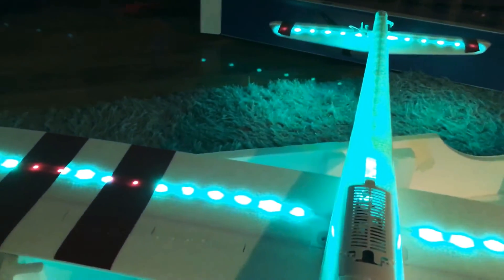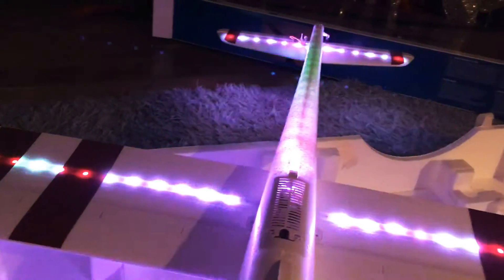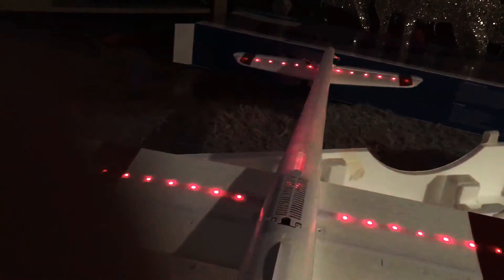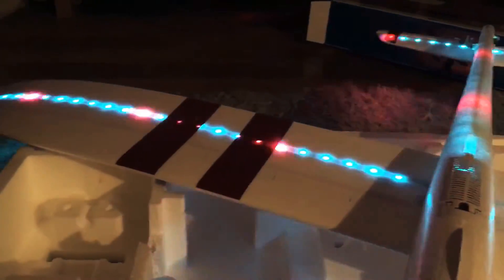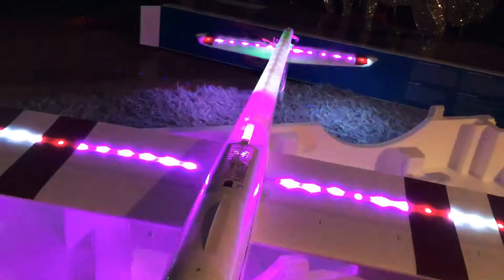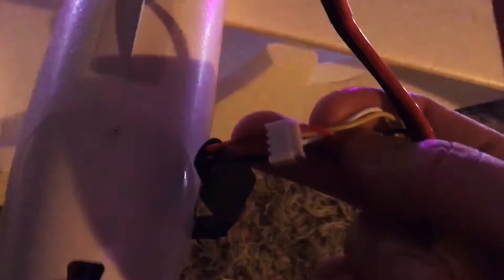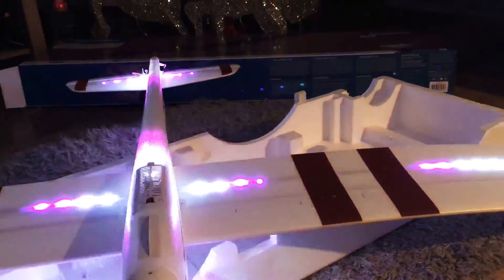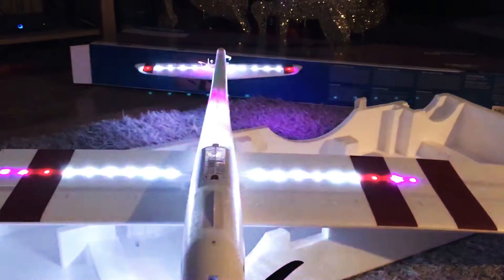Night Radian lights test.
Testing the lights on my new Night Radian.